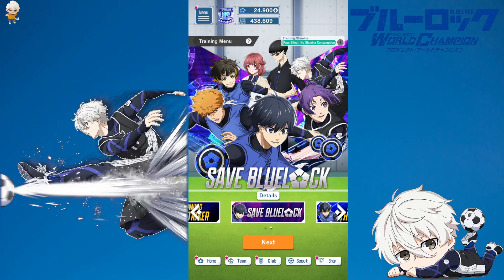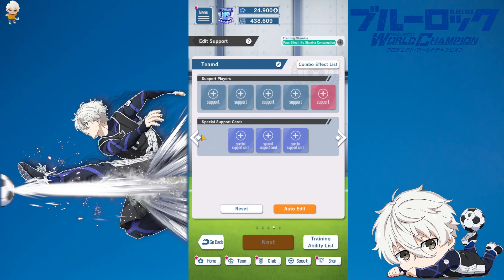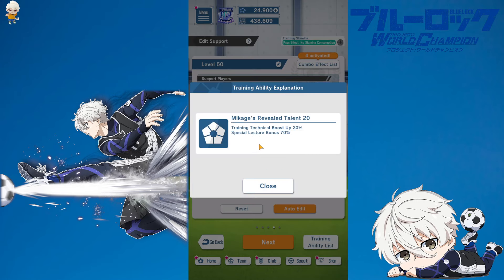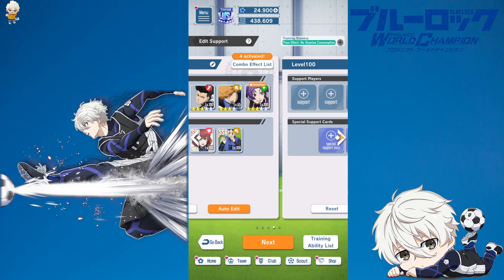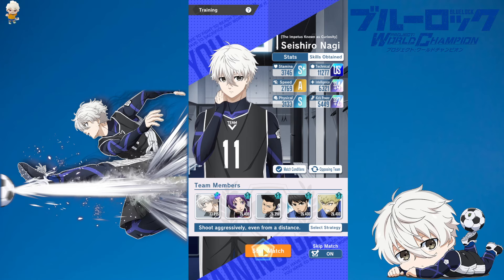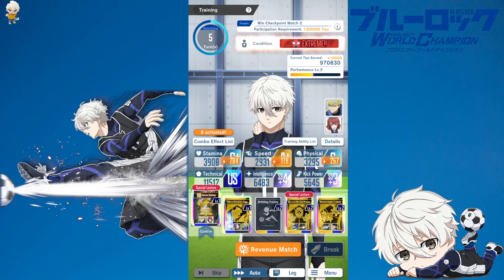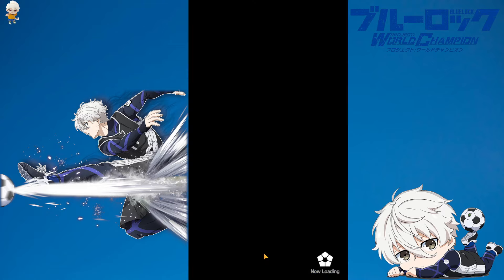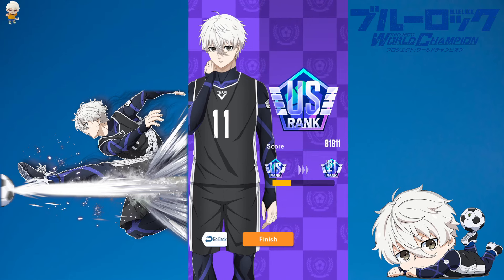Blue Lock PWC Global | How to train: Nagi Seishiro